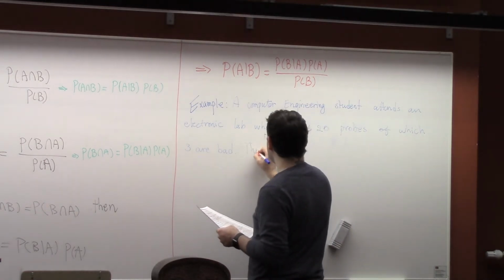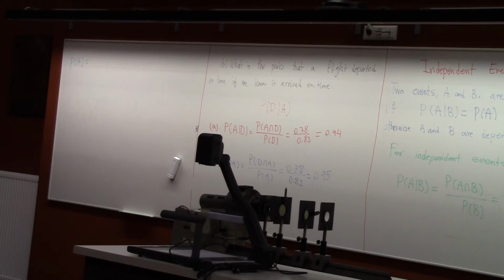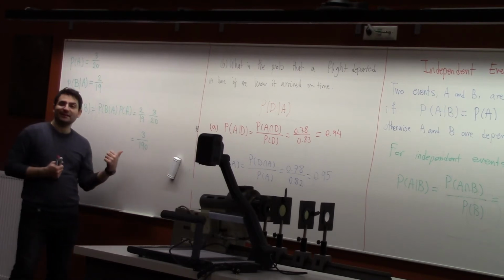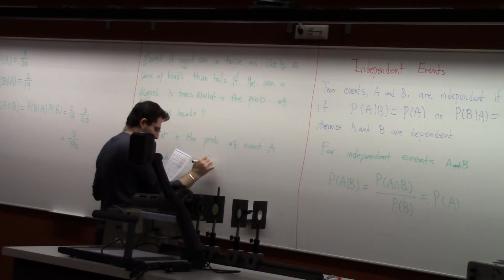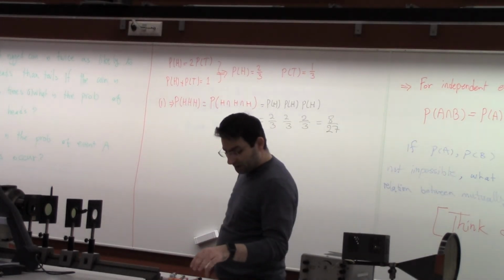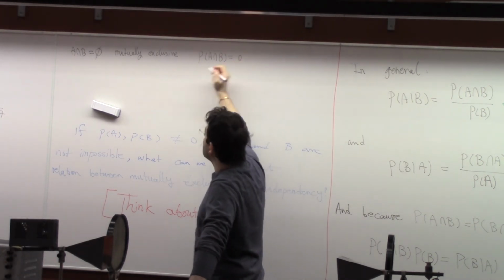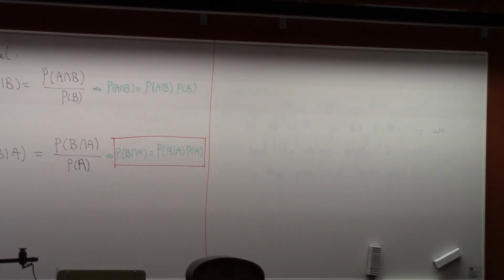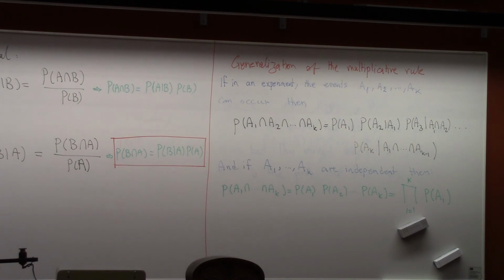PROBABILITY MODELS IN COMPUTER ENGINEERING (LOTI.05.047) - Lecture 3 Part II